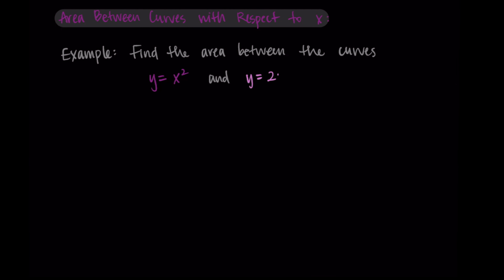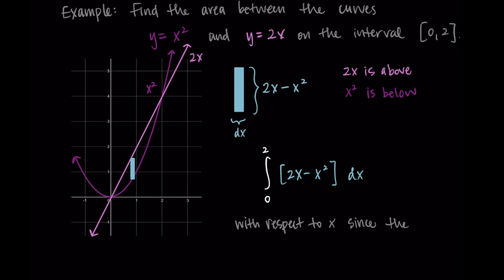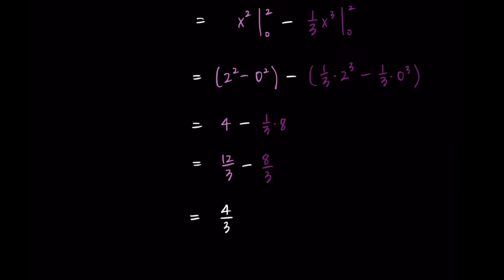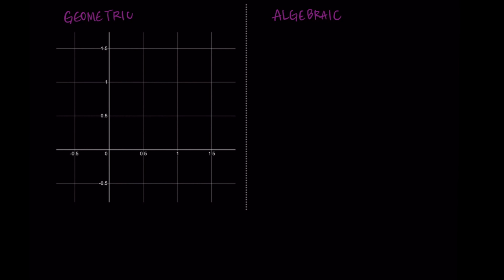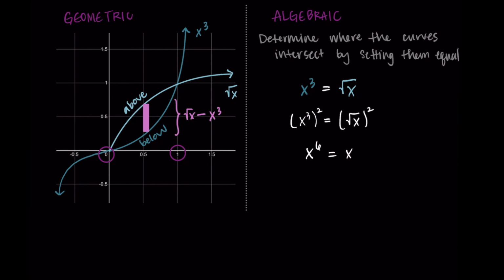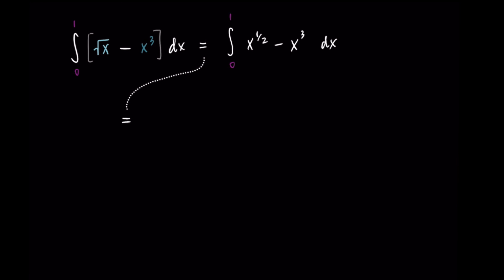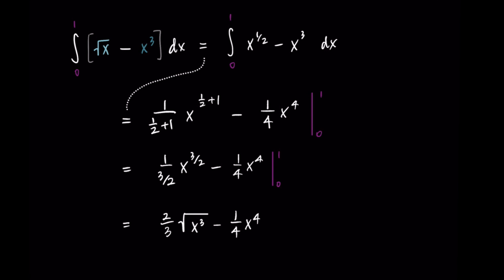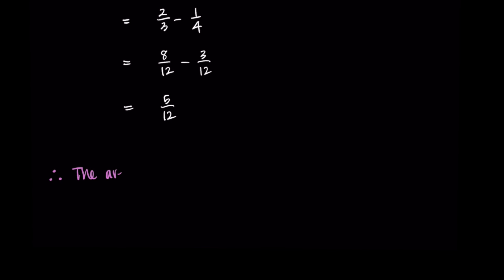Areas Between Curves using Integrals: Examples with respect to x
This video shows two examples of how to find the area between curves with respect to x. In these cases, the bounds are x-values, the functions are of the form y=f(x), and the variable of integration is x (meaning there is a dx in the integral).